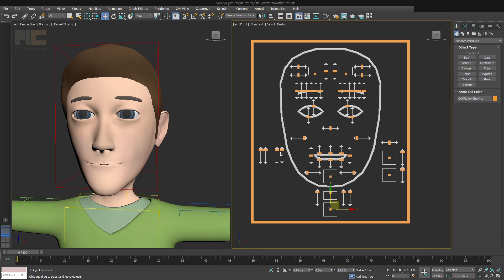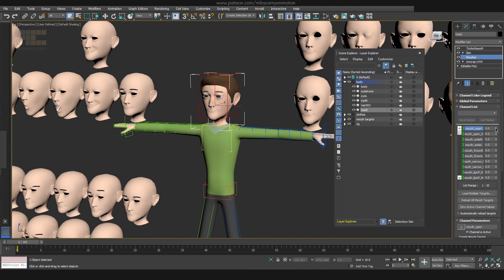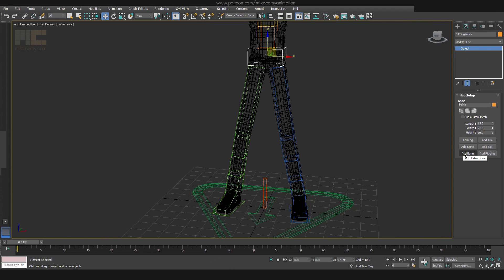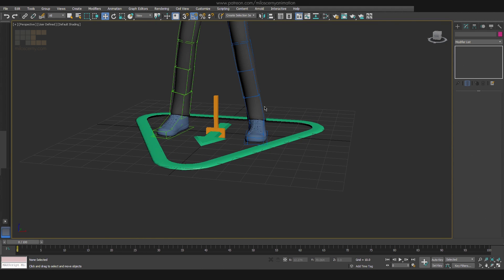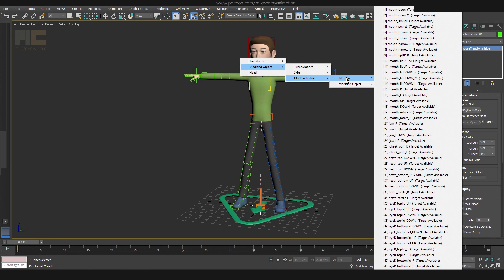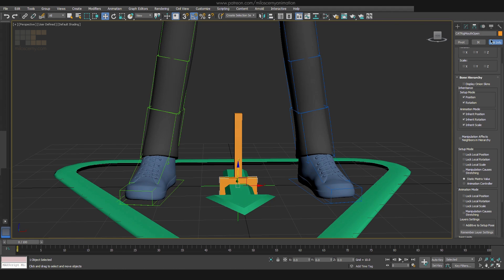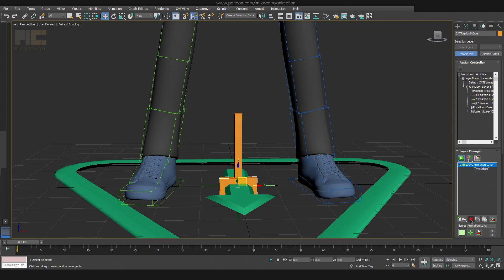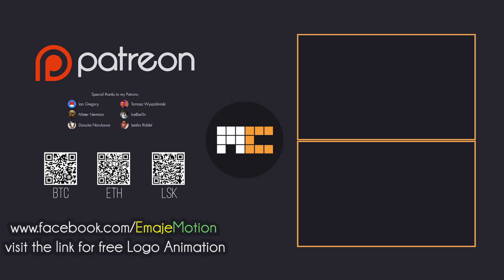How To Do a Facial Rig - 3ds Max CAT Facial Rigging Tutorial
Emaje Motion - Animation, Motion Design and Video Editing.
In today's age of the internet, where information is everywhere there aren't many occasions anymore, where you have to learn with trial and error or just piece together fragmented chunks of information from 5 year old forum posts. However with 3ds Max CAT it's still sometimes the case and facial rigging is an example of that.
However, here is how you do a facial rig completely done in CAT, which as far as I know is very hard thing to find anywhere on the internet.

3ds Max CAT is an animation system inside 3ds Max software. I have tutorials for many different topics like rigging, skinning, how to make animation, walk cycle, run cycle, etc ...